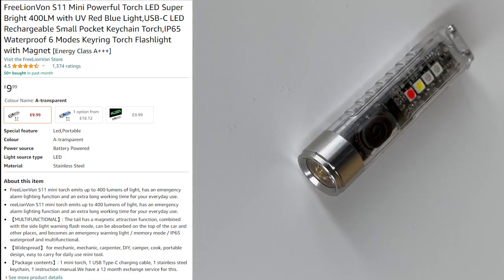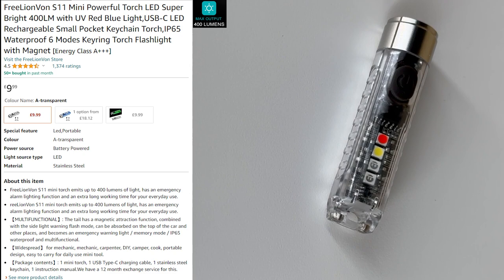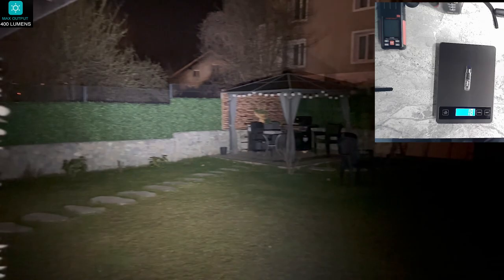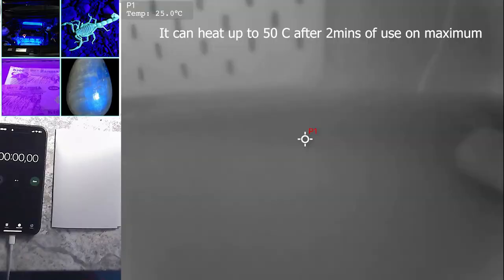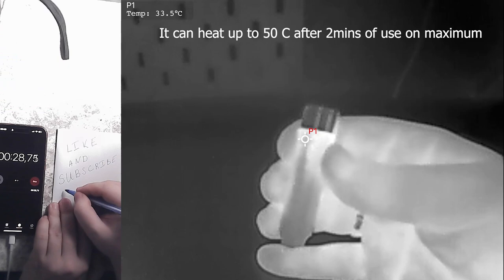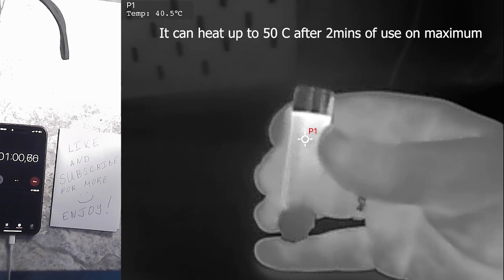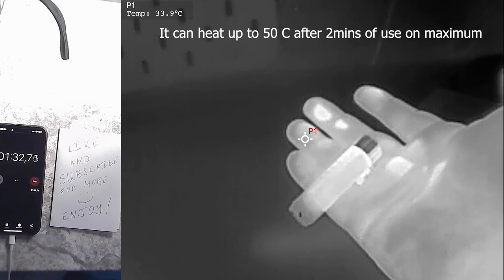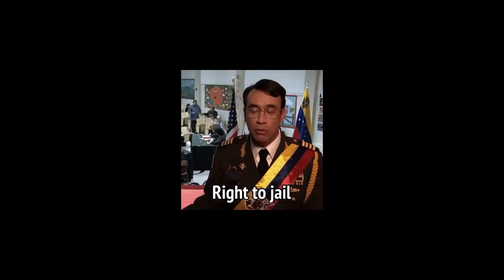S11 - EDC flashlight review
Best budget EDC keychain flashlight